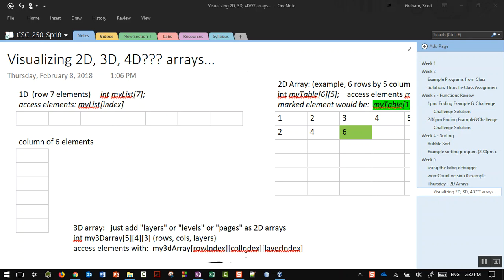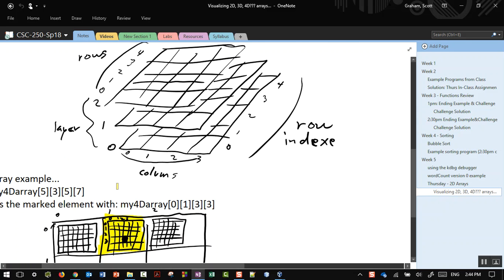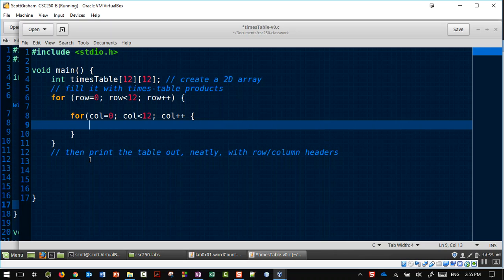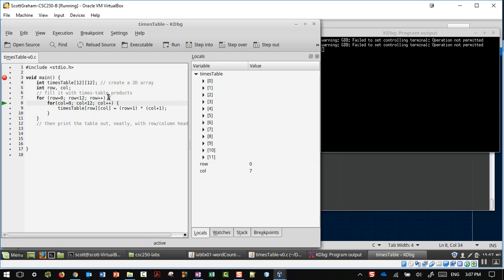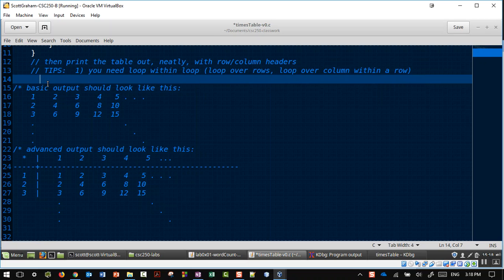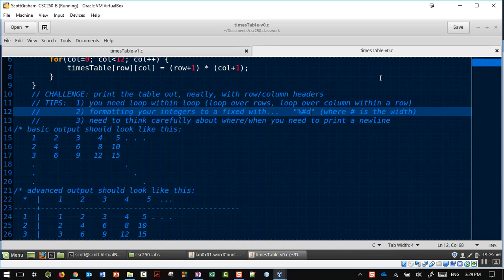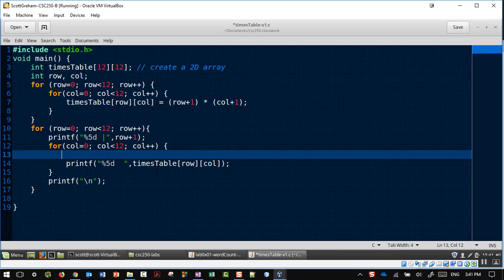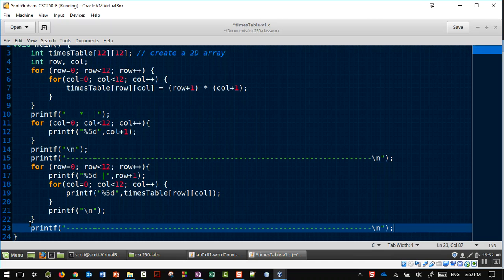sp18 csc250 Week5 Thursday 2DArray TimesTableExample 2018 02 08 15 54 18